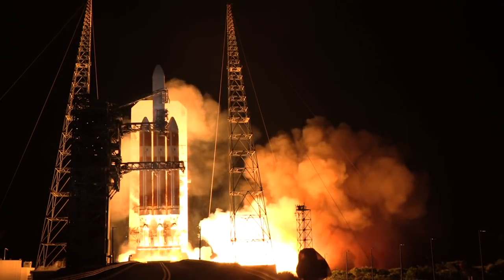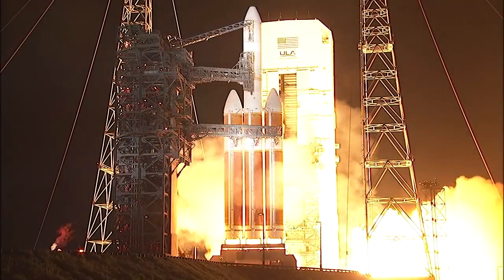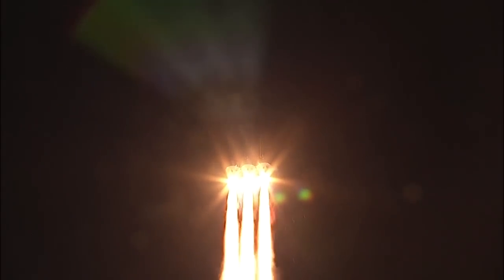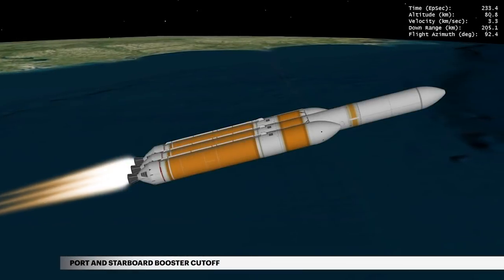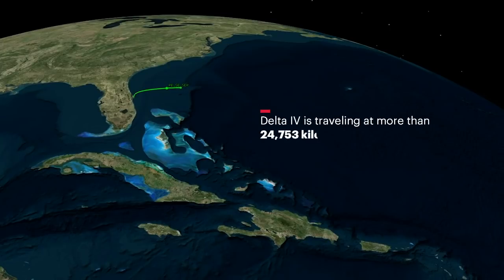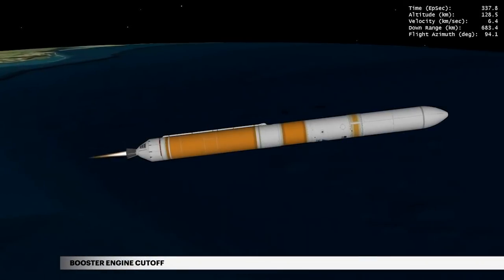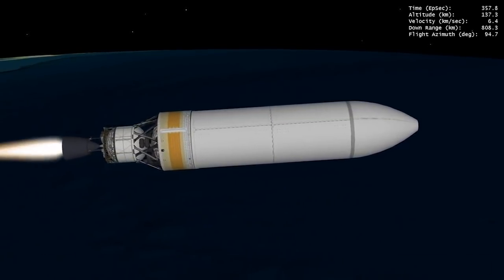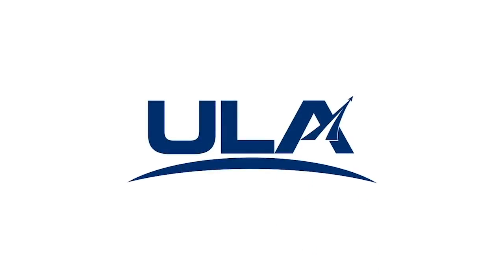Delta IV Heavy NROL 44 Mission Profile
A United Launch Alliance (ULA) Delta IV Heavy rocket will launch the NROL-44 mission for the National Reconnaissance Office (NRO). Liftoff will occur from Space Launch Complex-37 at Cape Canaveral Air Force Station, Florida.